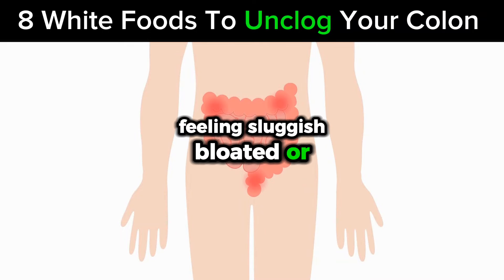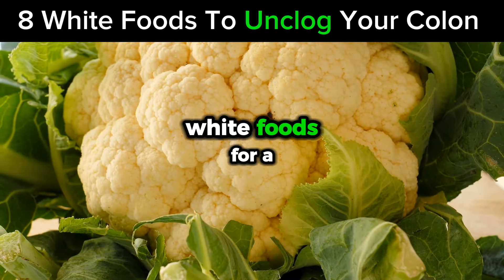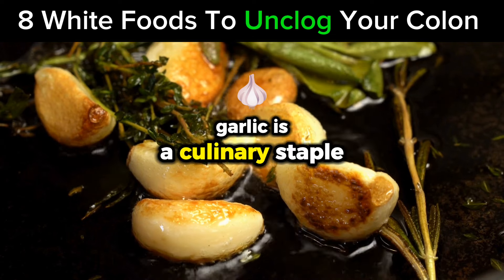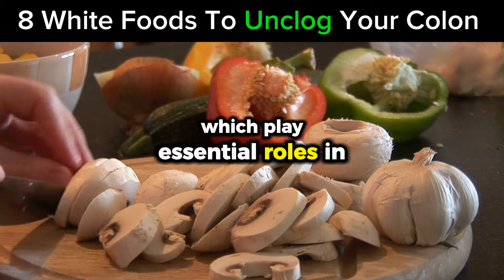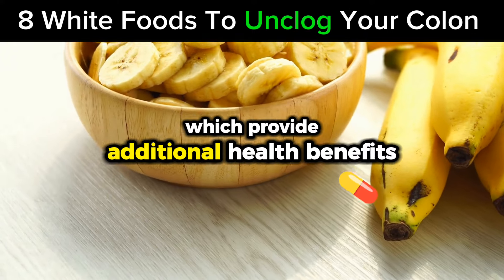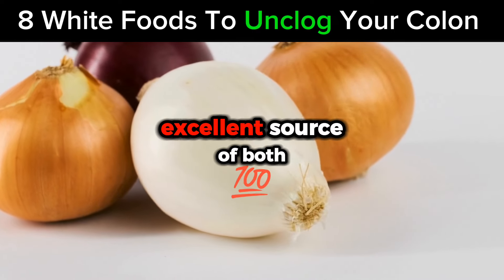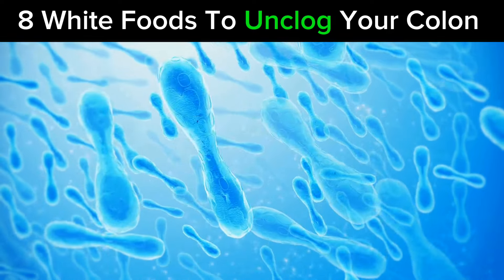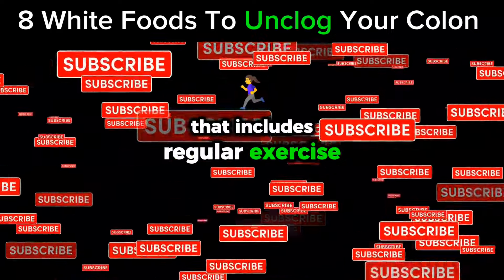8 White Foods To Unclog Your Colon Fast | Natural Colon Cleanse | WellNest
8 White Foods To Unclog Your Colon Fast | Natural Colon Cleanse | WellNest

"Discover the top 8 white foods to unclog your colon fast in this natural colon cleanse guide by WellNest. These fiber-rich foods promote digestive health, cleanse your colon naturally, and enhance overall wellness. Incorporate these essential foods into your diet for a healthier, more efficient digestive system. Watch now to learn the best foods for a natural colon cleanse!"